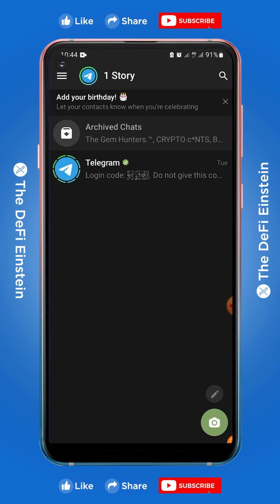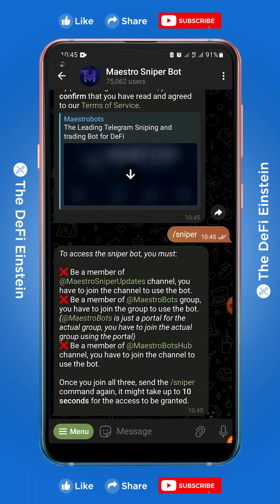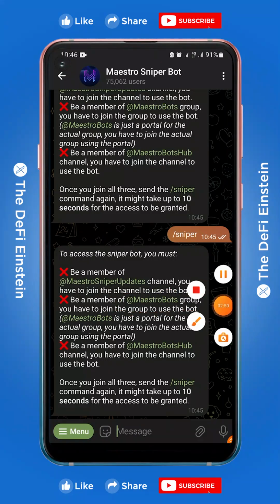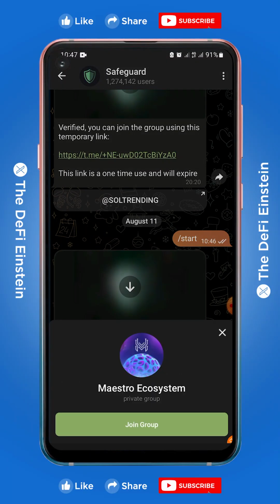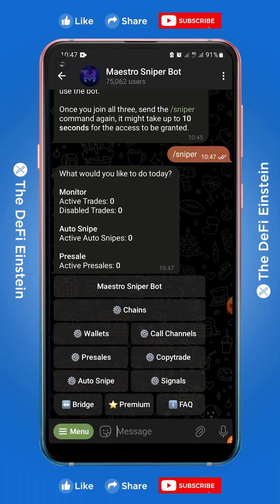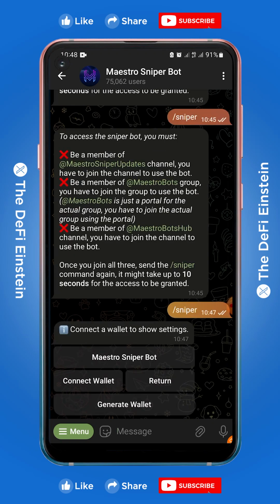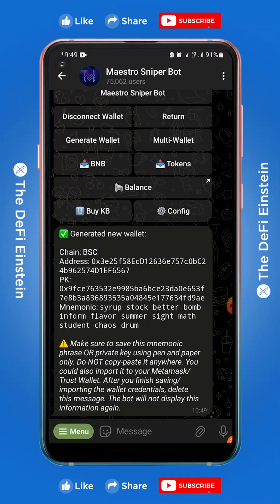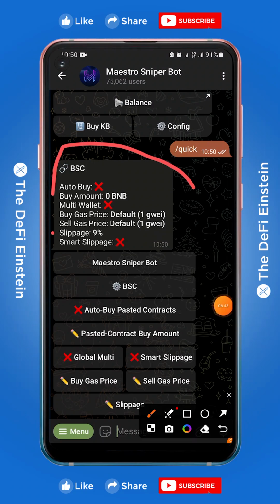STEPS TO SETUP THE MAESTRO SNIPER BOT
Welcome to The DeFi Einstein!

In this video, we're exploring the step by step guide to setup MAESTRO SNIPER BOT.

Whether you're a seasoned crypto enthusiast or just starting out, our goal is to provide you with valuable information and insights to help you navigate the rapidly evolving landscape of cryptocurrency and DeFi.